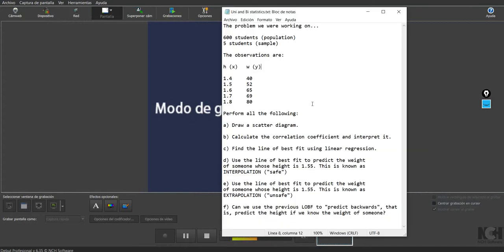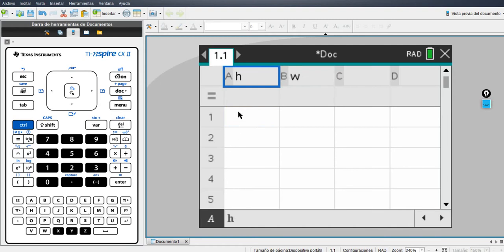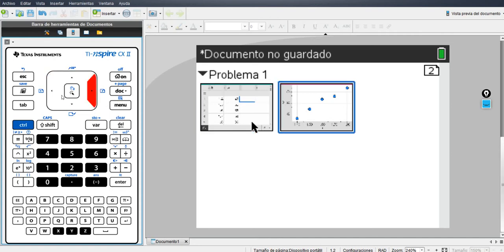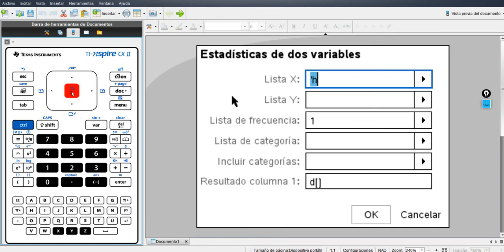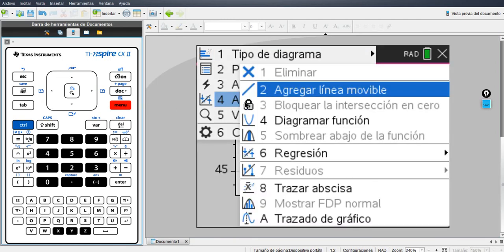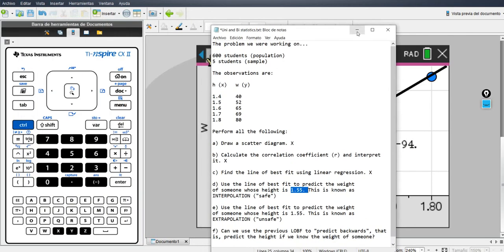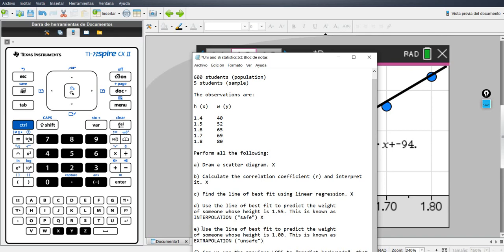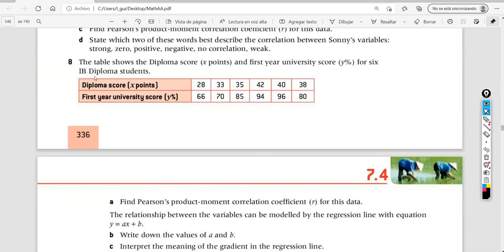Bivariate analysis with TI (h vs w problem)